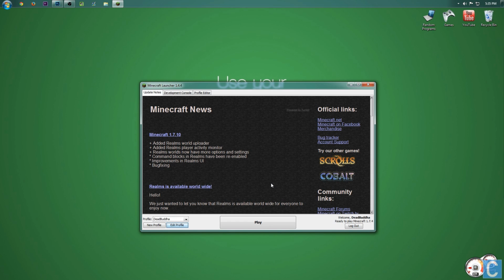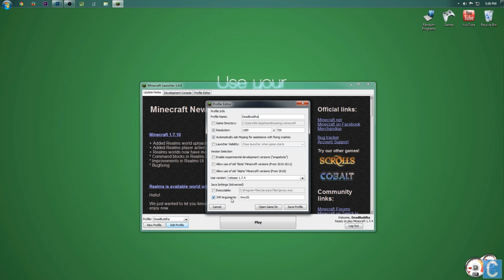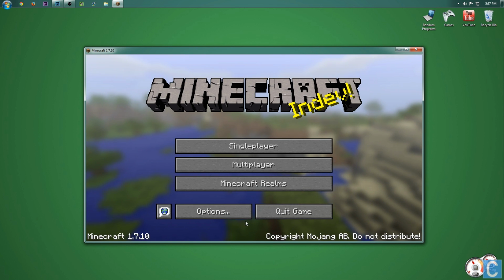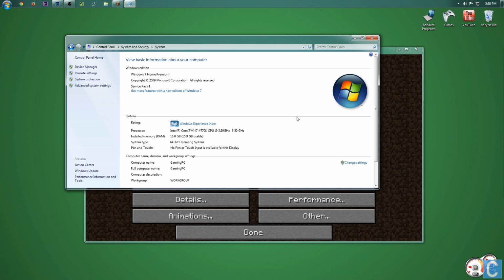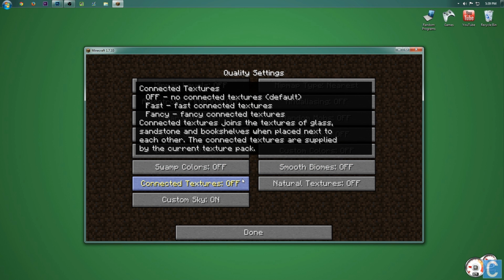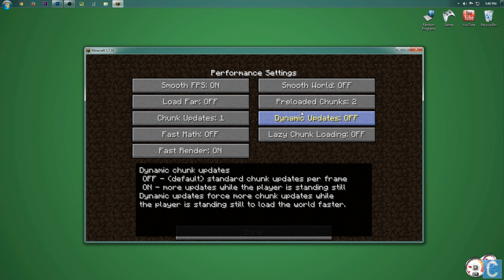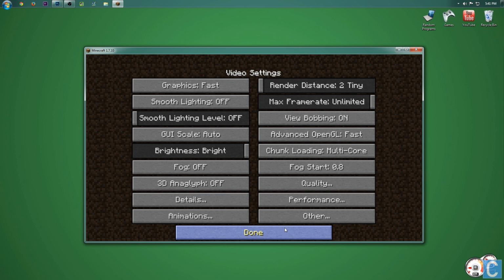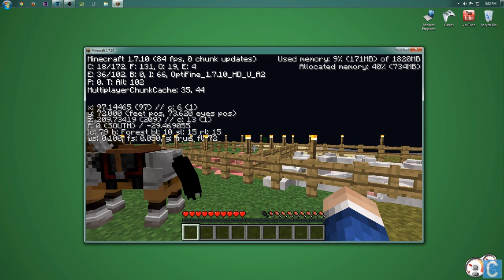How To Run Minecraft 1.7.10 Fast With No Lag!!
In this video, I am going to give you some tips on how you can run Minecraft 1.7.10 fast with zero lag. I am also going to show you how to get the best performance out of Optifine in this video taking you through every Optifine setting individually.

Java Argument: -Xmx2048M -Xms2048M

About this video: In this video, I am going to show you guys exactly how to setup and run MInecraft 1.7.10 extremely fast with absolutely no lag, and I go in-depth to show you all of the settings that you should use in Optifine in Minecraft 1.7.10 so you don't have to worry about ever lagging in Minecraft. This is the best video out there for finding out how to setup Optifine in Minecraft 1.7.10, and will help you completely prevent lag with some more additional tips that will stop your computer from lagging and make Minecraft fast and smooth!

Additionally, this video will also show you how to run Minecraft 1.7.10 on a bad computer. If you have a sub-par computer, this video will help you be able to play Minecraft on that computer. It will also help you run Minecraft 1.7.10 on a computer that does not have a lot of RAM as this video also shows you how to allocate the appropriate amount of RAM to Minecraft 1.7.10. I hope this video helps you. I try my best to make the most helpful Minecraft tutorials out there, and think this video meets that standard.